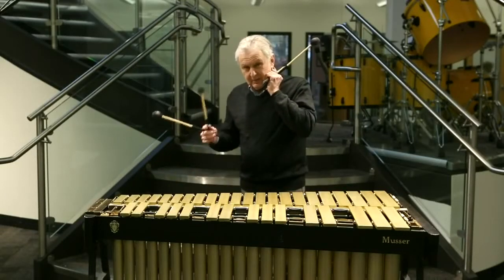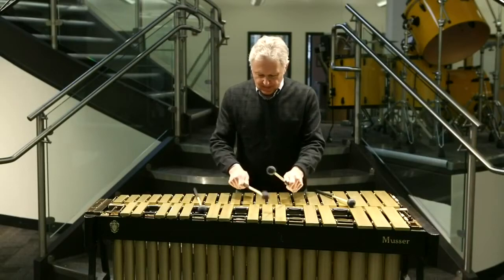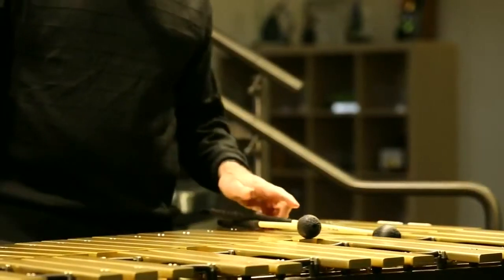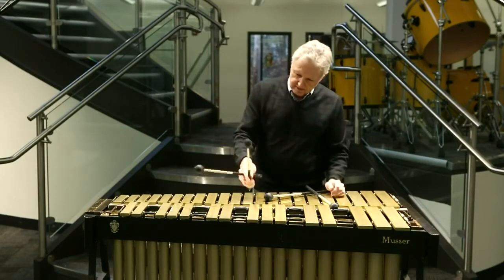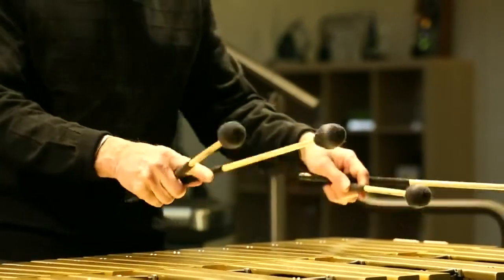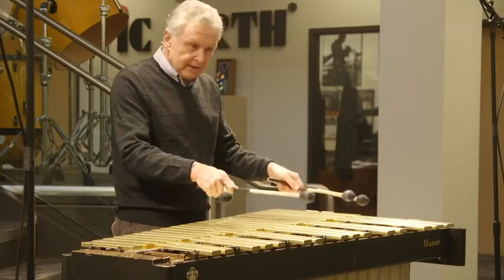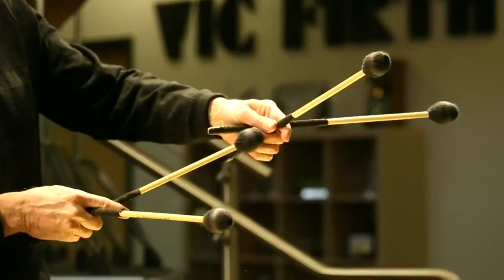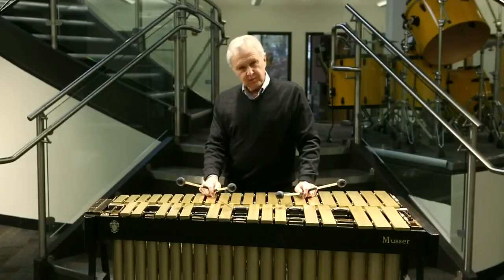The Fulcrum Grip - Ed Saindon - Vic Firth FB Live Stream - 12/8/17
Recorded at the Vic Firth Headquarters on 12/8/17 for a FB Live Stream Masterclass and Performance.

The book addresses a variety of voicing concepts as applied to the II-7 V7 I Maj progression as well as standards including Autumn Leaves, Green Dolphin Street, Stella By Starlight. Also included, chord melodies to You Are Too Beautiful and But Beautiful.

Volumes 1, 2 and 3 of the four volume series The Complete Guide To Improvisation are now available via my website, Amazon and the Berklee College of Music bookstore.

For information regarding private lessons either in Boston at Berklee or via Skype or Face Time, please visit www:edsaindon.com

YouTube channels: Ed Saindon, Ed Saindon Piano, Ed Saindon Marimba, Ed Saindon Jazz Improvisation

Facebook pages include: All Things Vibraphone, The Complete Guide to Improvisation, All Things Improvisation, Ed Saindon Vibraphone, Solo Vibraphone Playing, Berklee Mallets Network, Ed Saindon Marimba, Ed Saindon Piano, Solo Piano Playing.